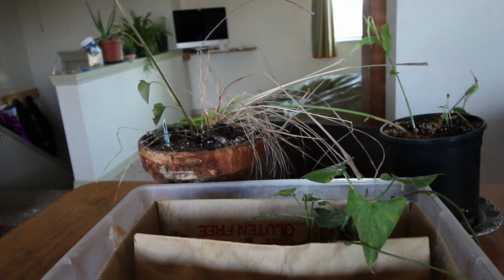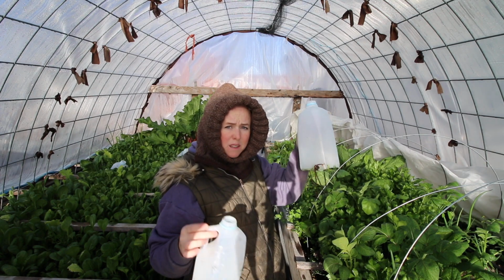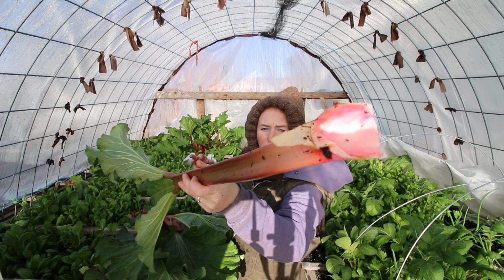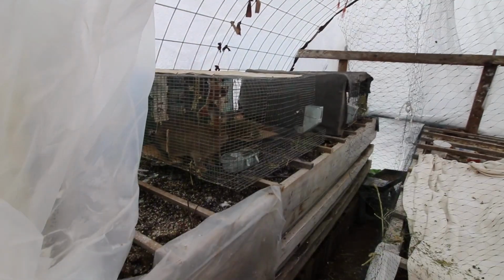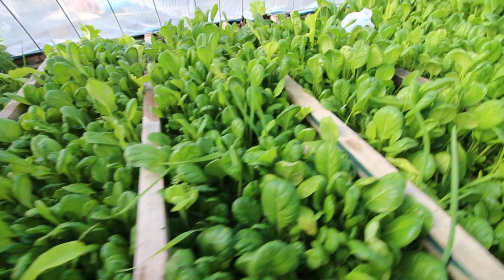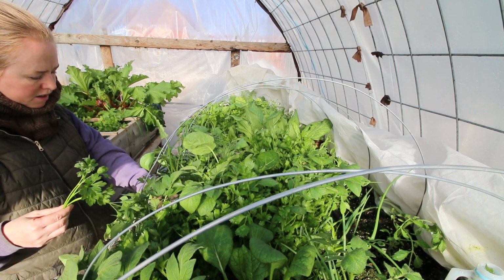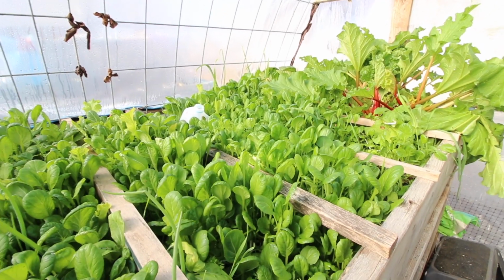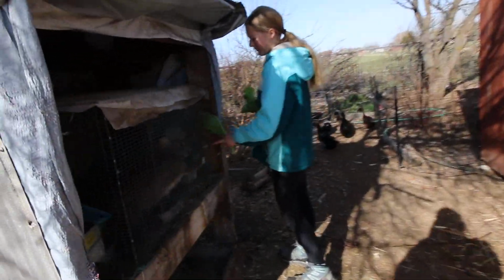Spring Harvest of Garden Planted In February